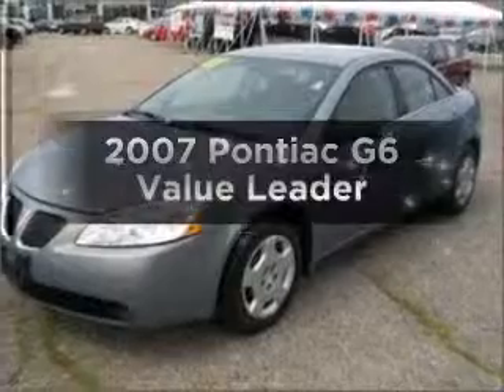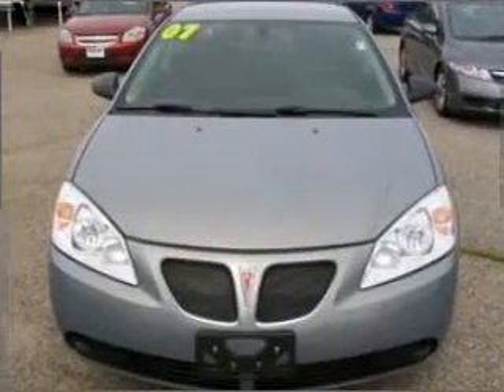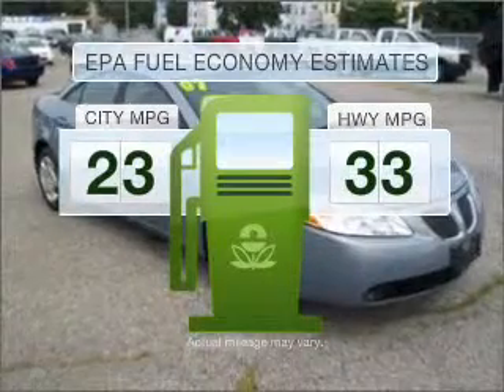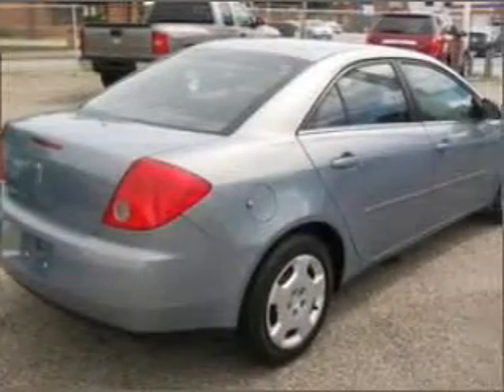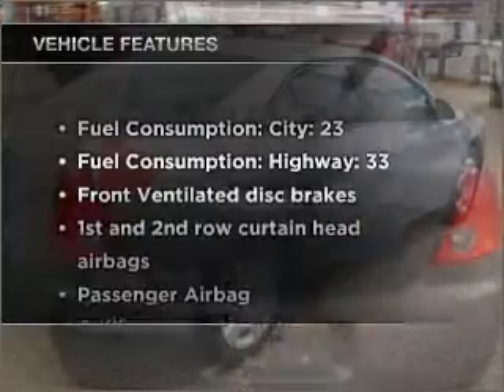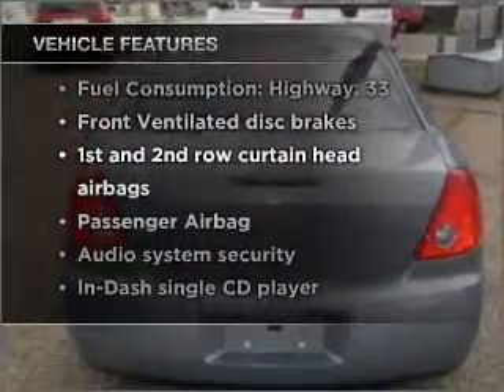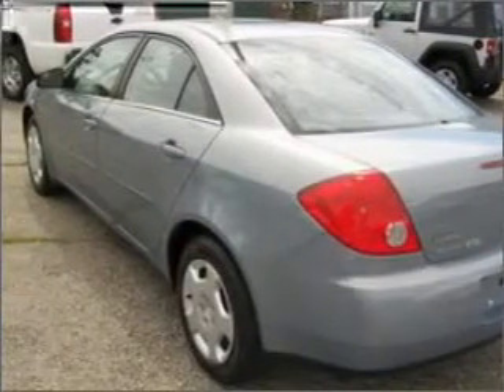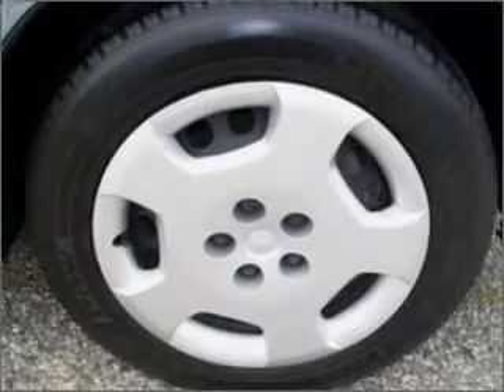2007 Pontiac G6 - Worcester MA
Year: 2007
Make: Pontiac
Model: G6
Trim: Value Leader
Engine: 2.4 liter inline 4 cylinder 16 valve
Transmission: 4-Speed Automatic
Color: Blue
Mileage: 26403
Address:
520 Park Avenue